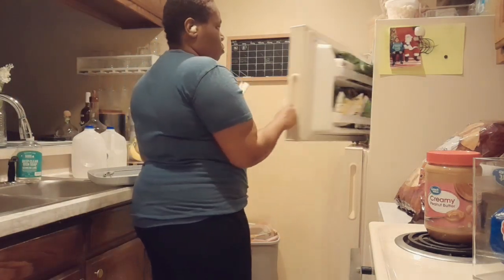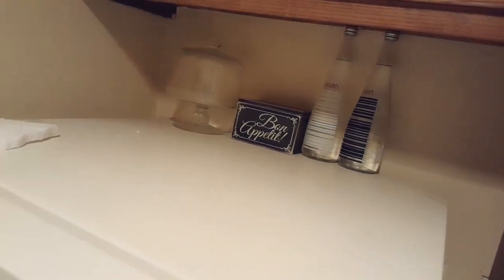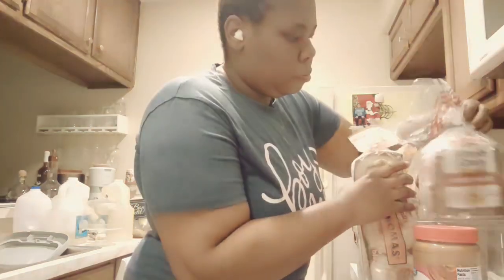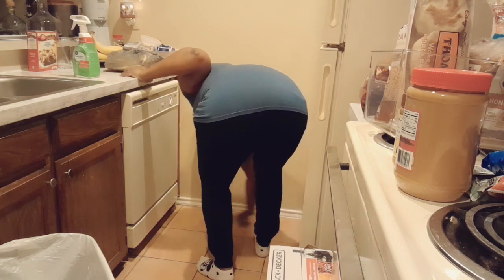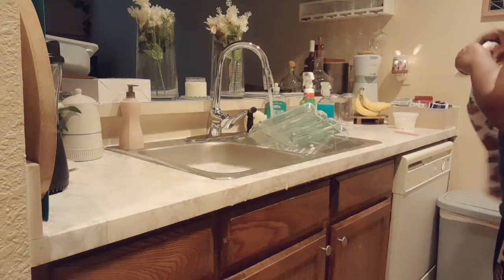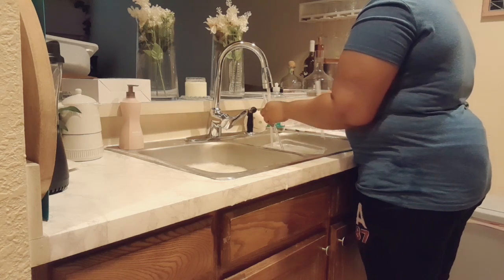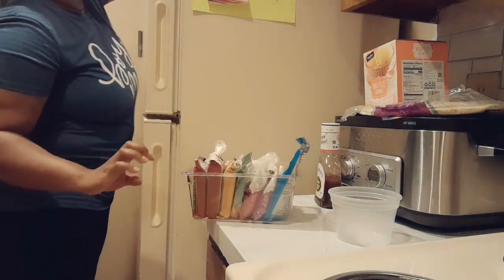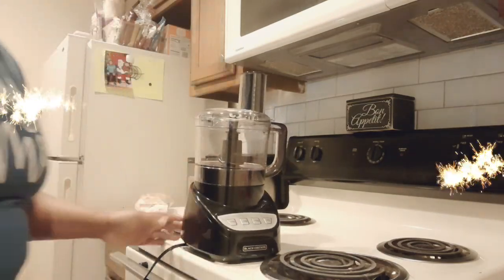MINIMALIST KITCHEN CLEANING ORGANIZATION | WASHING BINS & MORE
Hi y'all and welcome back. In today's minimalist vlog. you all will be watching me organize my kitchen, washing organization bins,organizing my snack bins cleaning the top of my fridge, and deep cleaning my trash can & I will be sharing my new food processor that I got for christmas and I will also put my food processor together.

Links :

Food Processor:

BLACK+DECKER Easy Assembly 8-Cup Food Processor, Black, FP4200B

also check The Container Store They do Have Sales.